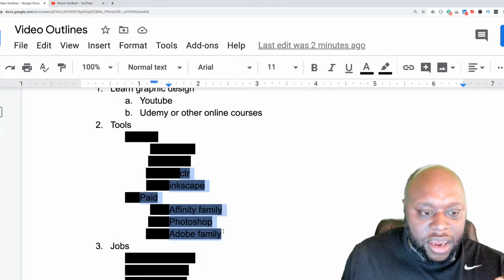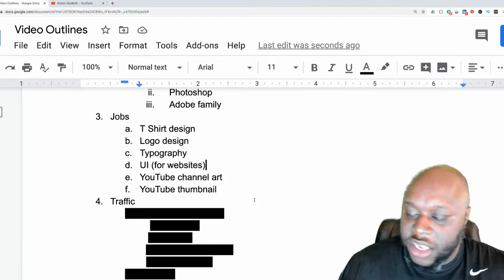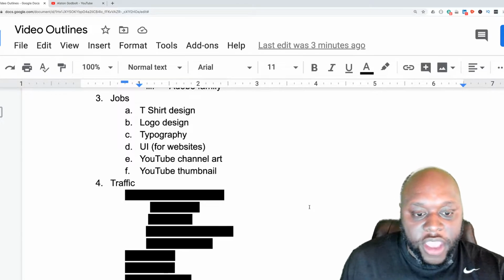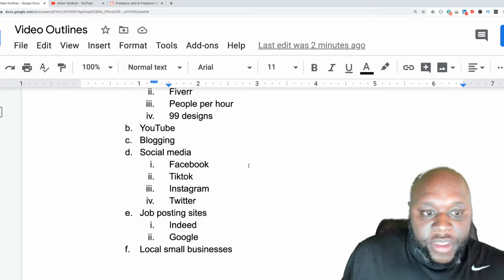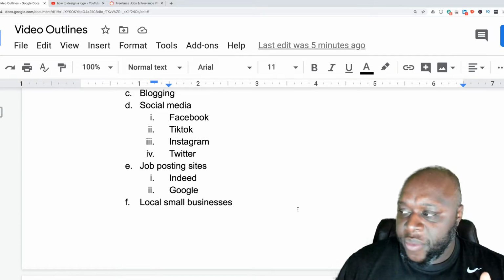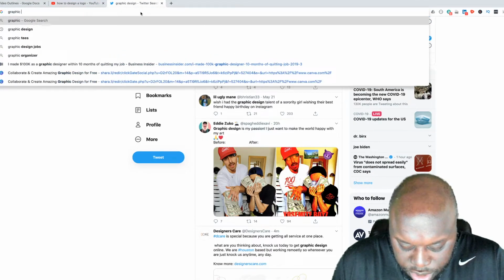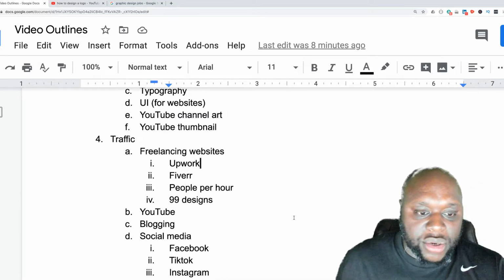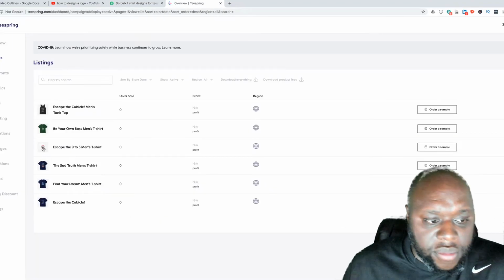HOW TO MAKE MONEY With GRAPHIC DESIGN IN 2020 Make $100 per day Designing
In this video, I will show you step by step how to make $100 per day or more using graphic design. I will show you the tools you can use, the places you can find jobs, and how to start making more. If you want to 5x your income with graphic design, watch this entire video.

✔ This video is for anyone that wants to make money online with graphic design but doesn't know-how. This video is also for people that have some graphic design experience but isn't sure how to make more money. This video is also for anyone that wants to start a side hustle with graphic design